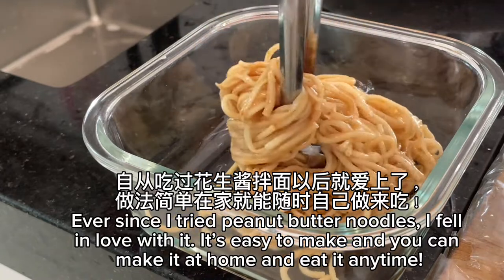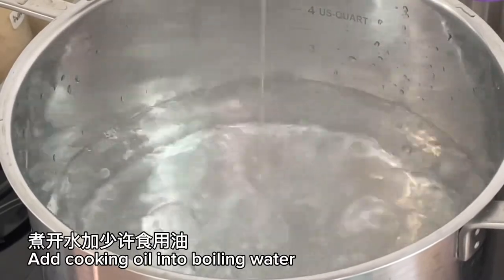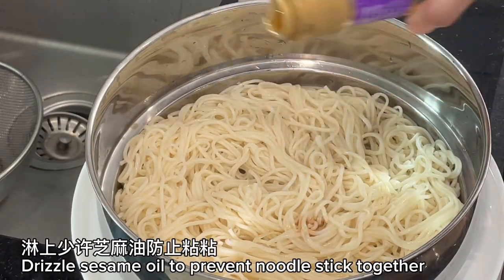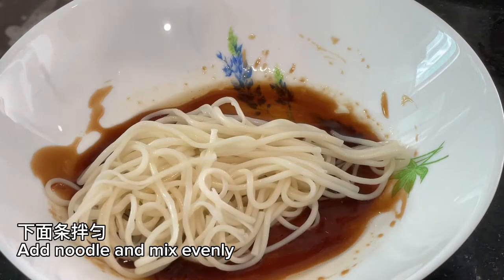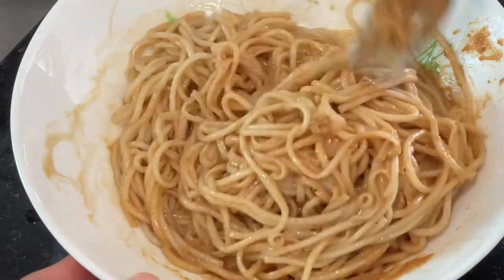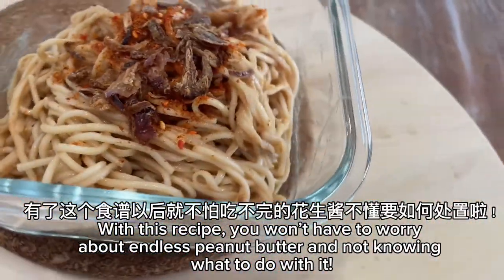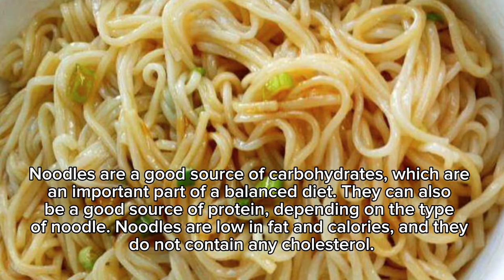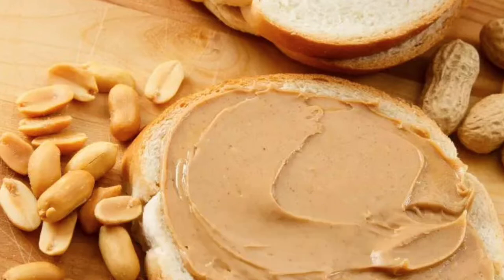【ENG】 Superb Sauce! Delicious Peanut Butter Noodle is so TASTY!